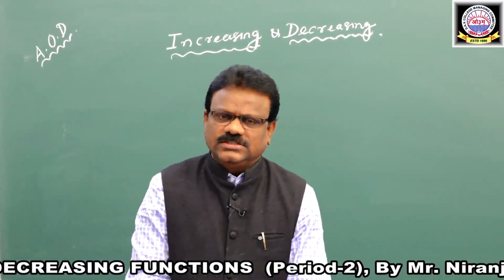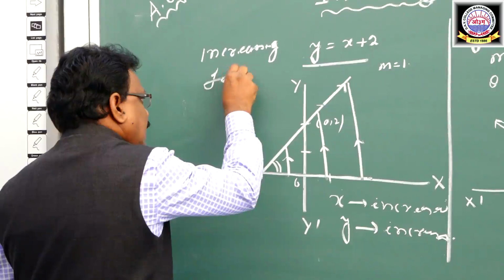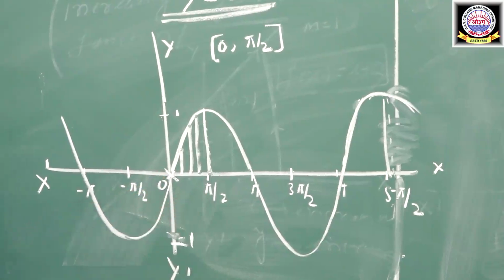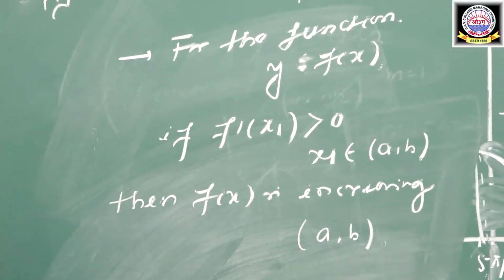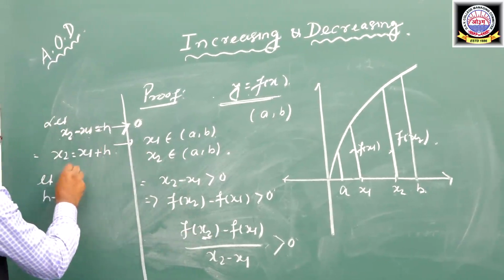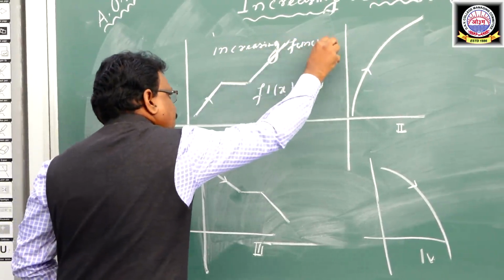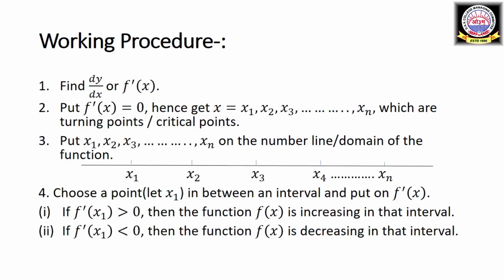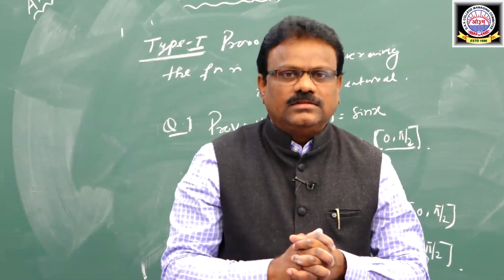Increasing & Decreasing Functions by Mr. Niranjan Swain, LR DAV Public School, Cuttack, Odisha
Mr. Niranjan Swain, LR DAV Public School, Cuttack, Odisha